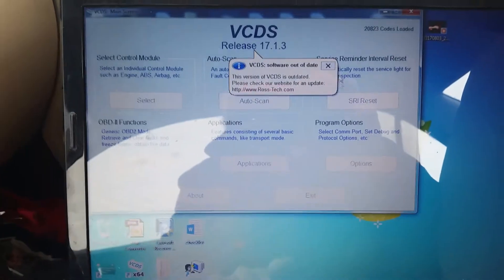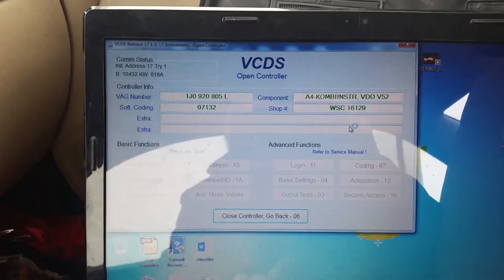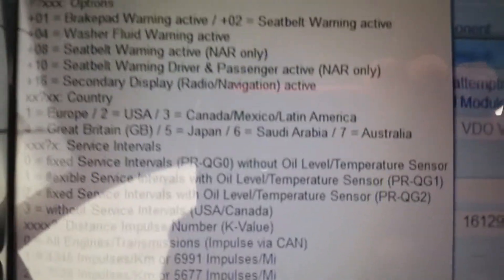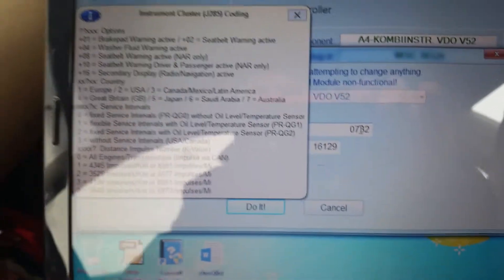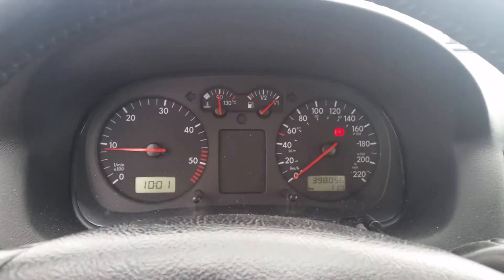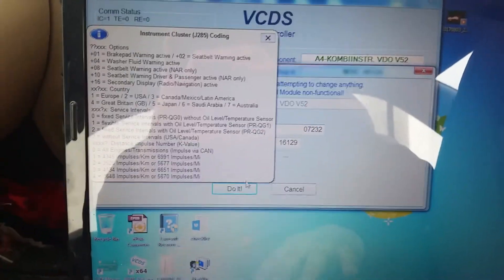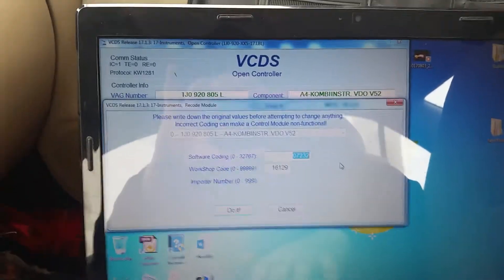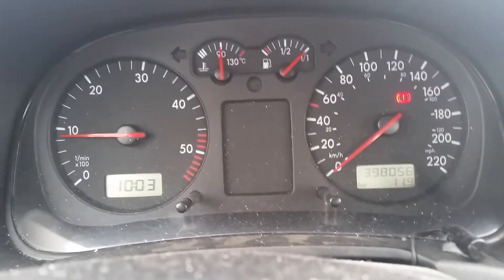MK4 Volkswagen cluster coding Euro / USA / Canada / ...etc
Cluster coding to different world regions